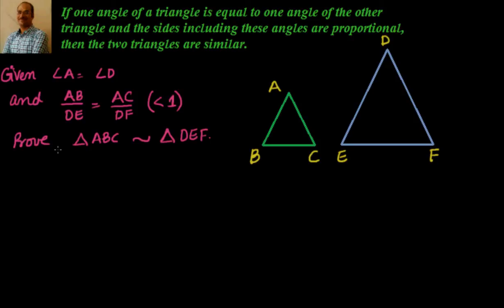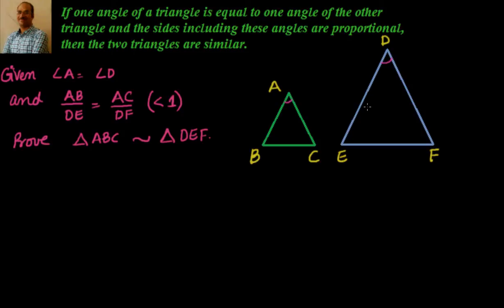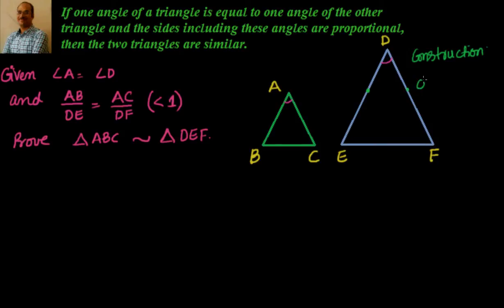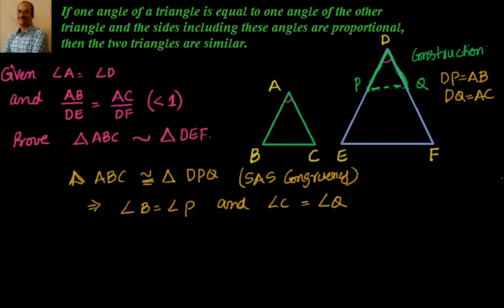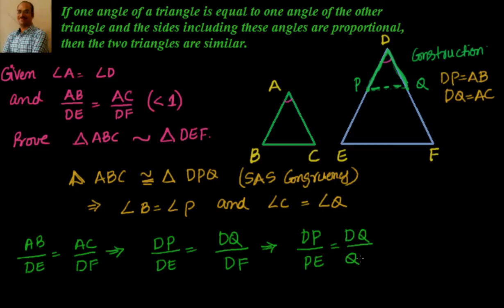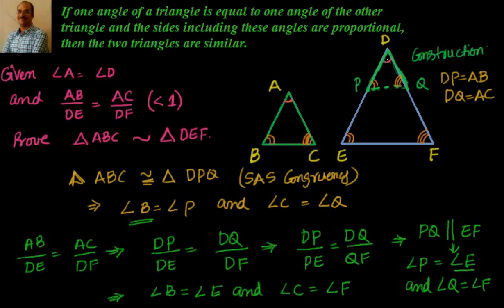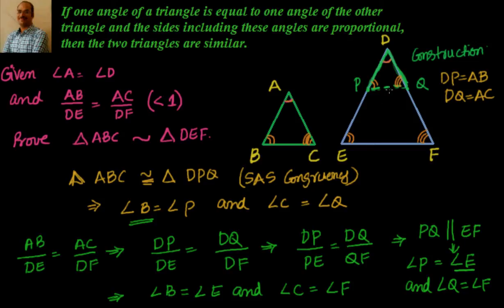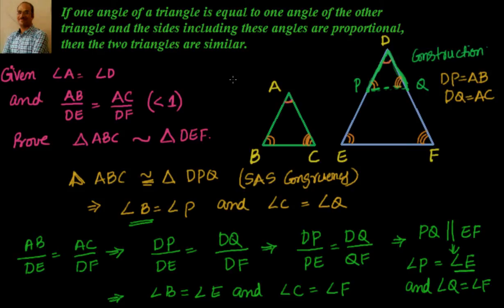SAS Similarity Criterion: Proof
SAS Similarity Criterion: If one angle of a triangle is equal to one angle of the other triangle and the sides including these angles are proportional, then the two triangles are similar.